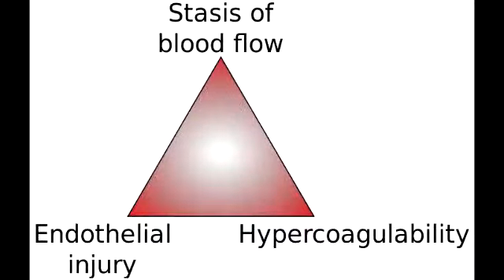Common: Holosystolic Murmur, Virchow's Triad, 2nd Hypertension, Hypoparathyroidism & Hypopituitarism